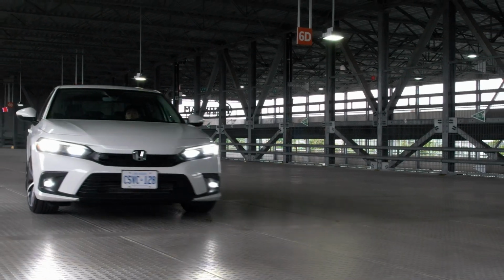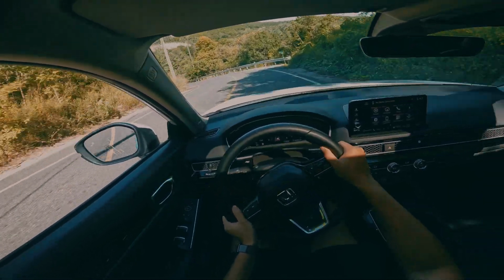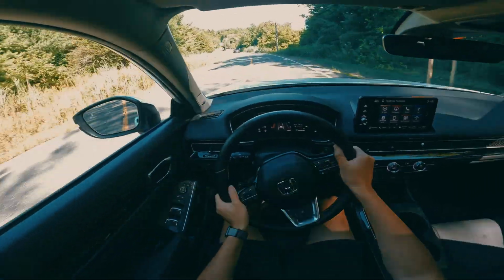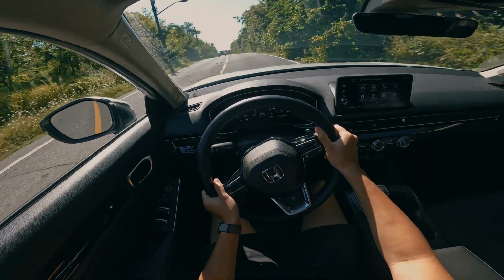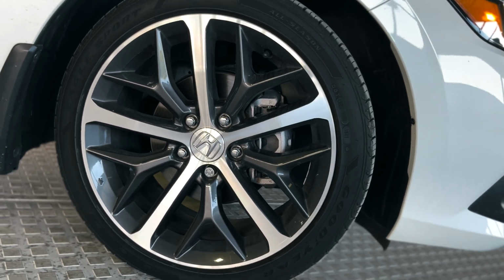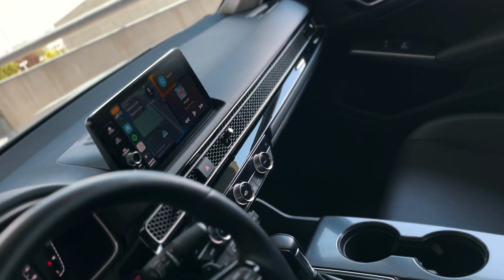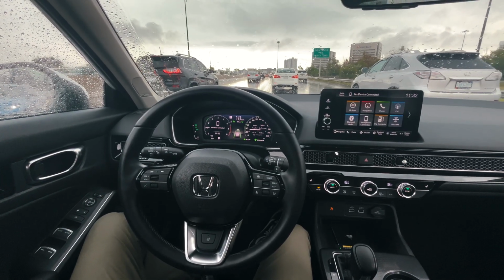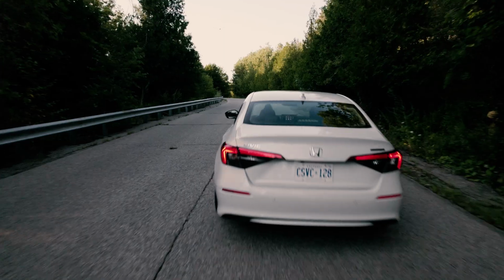Honda Civic Review // the best compact you can buy?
The New Civic is simple, clean, and sleek but there's a lot of tech and fancy stuff that continues to make this the king of compact sedans.

2022 Honda Civic Touring 4-Door Sedan
1.5L Inline Turbocharged  4 Cylinder 180 hp | 177 lb ft of Torque
CVT Transmission l | FWD
EPA Fuel MPG: 31 City | 38 Hwy
Exterior Color: Platinum White Pearl

Starting Price:
USA: $22,550 USD
Canada: $26,370 CAD